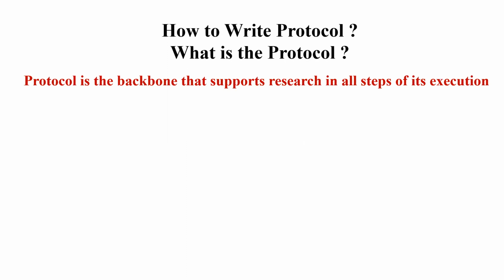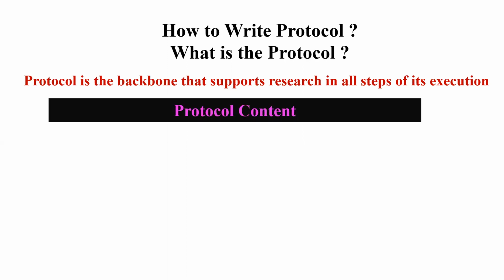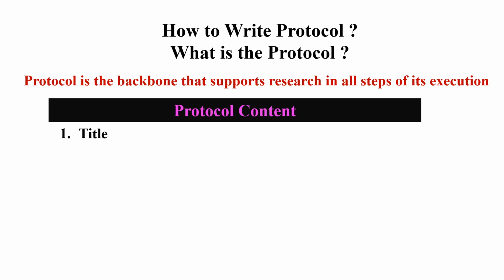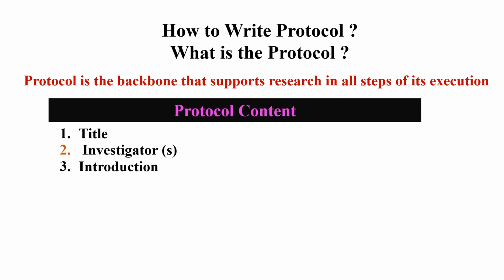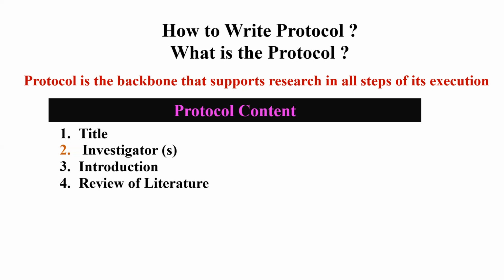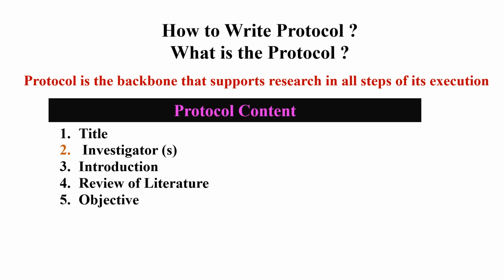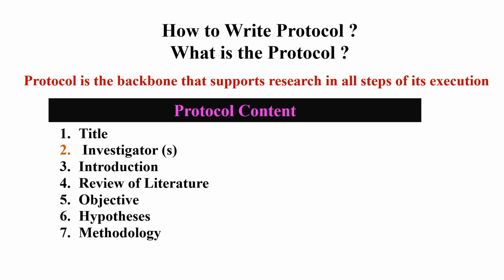How to Write Protocol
How to write protocol of Medical Research for MBBS, MD, and Allied health sciences students